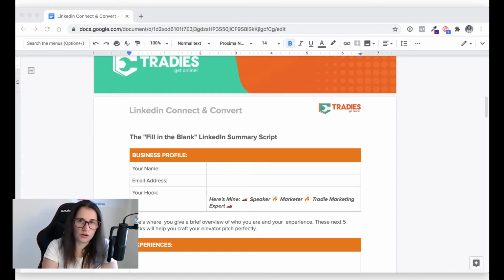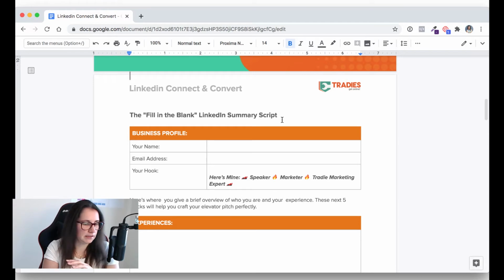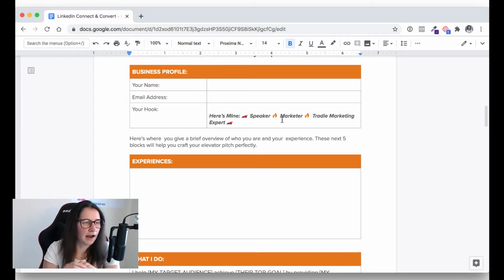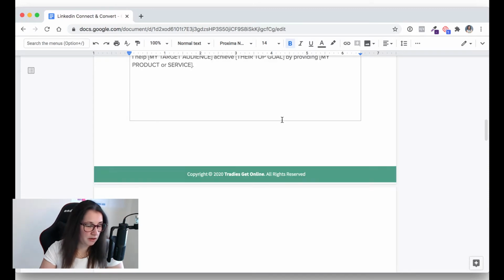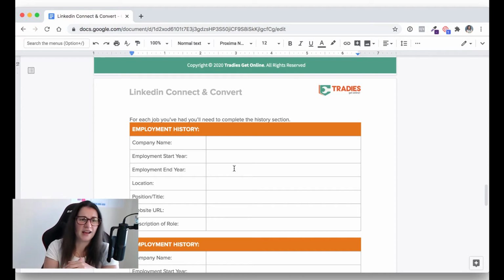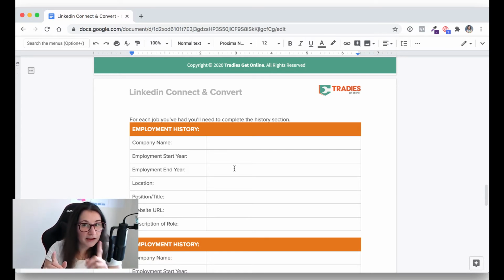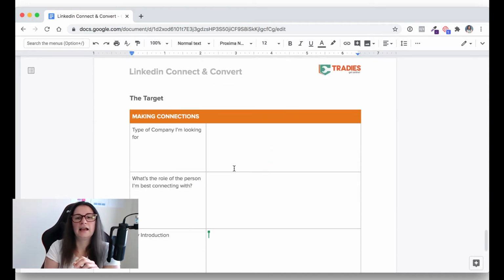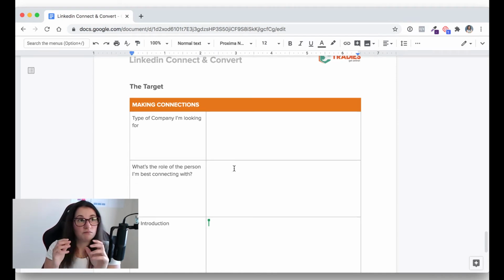LinkedIn for Tradies | How to use LinkedIn as a Tradie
If you don't have a list - use Linkedin. It's the biggest list that FREE!!!

Don't know what I mean? Watch the video and start jumping into Linkedin.